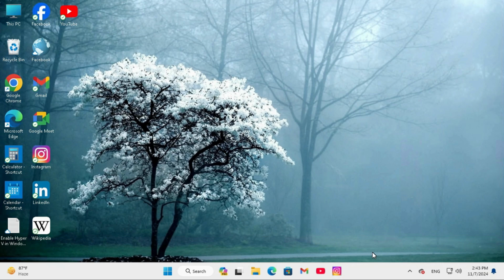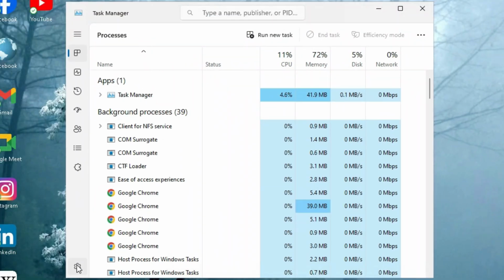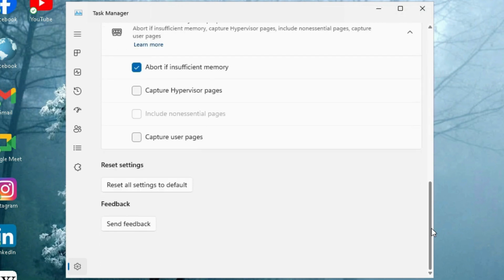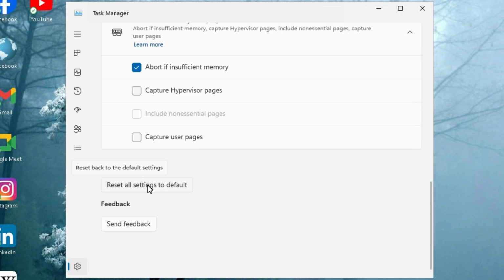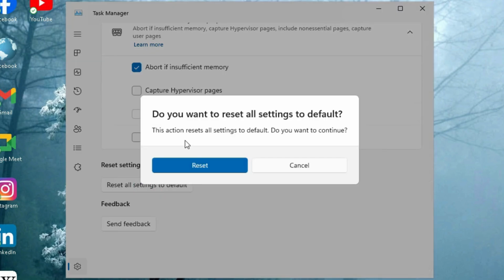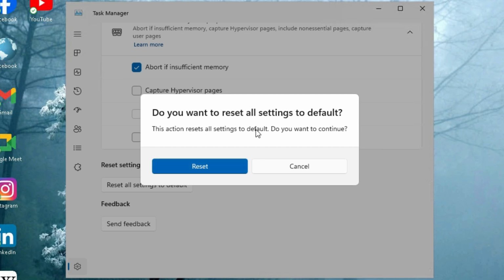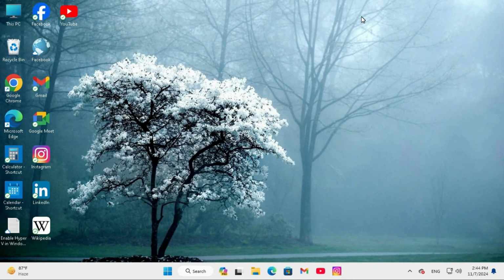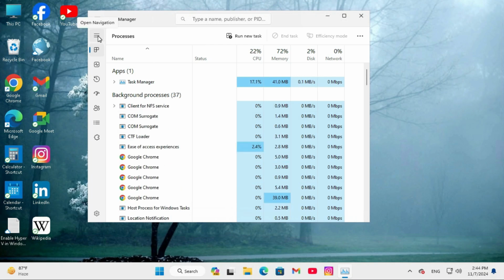How to Reset Task Manager to Default Settings in Windows 11 (EASY Method)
In this tutorial, you will learn how to reset Task Manager to its default settings in Windows 11. Over time, your Windows 11 Task Manager can get cluttered or stuck in a strange view/size. This step-by-step guide shows you the fastest, easiest, and most complete methods to fully reset Task Manager to default and restore the original look and column views. This tutorial is Helpful for users from  USA, UK, Europe, Australia and all over the world.

Methods Covered:
Easiest Method: Resetting from the new Task Manager Settings menu.
Quick Method: Using the hidden Keyboard Shortcut (Ctrl + Shift + Alt + Task Manager).
Complete Reset: Deleting the Registry Key or settings.json file for a full factory default reset (Fixes all display and column issues).

Contents:
Introduction & Why Reset Task Manager
Method 1: The Settings Button Reset (Windows 11)
Method 2: Hidden Keyboard Shortcut Reset
Method 3: Full Registry Reset (Best for Fixing Errors)
Conclusion & Final Tips

🔥 Get More Windows 11 Tips.